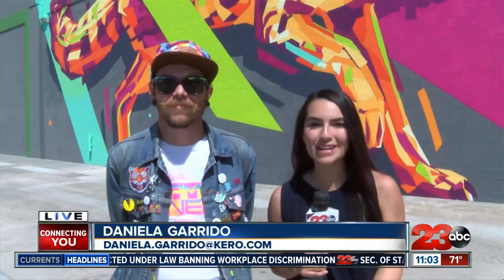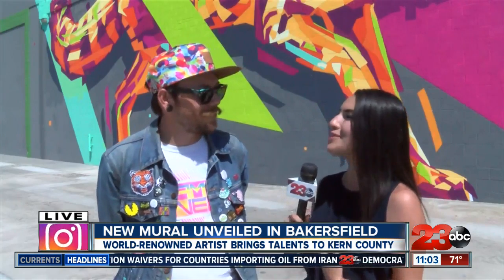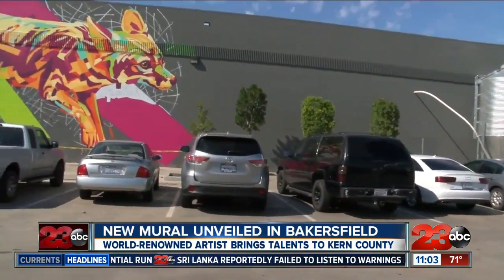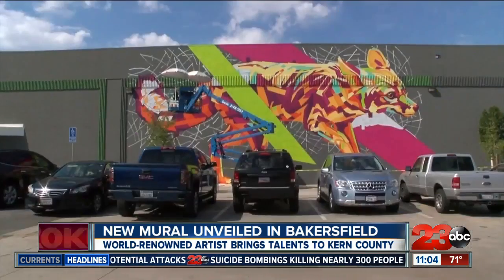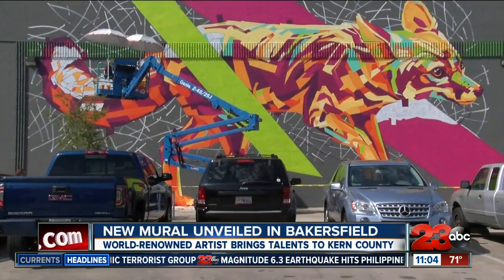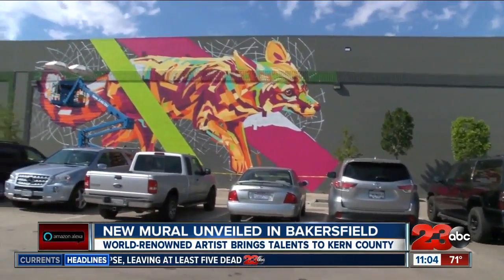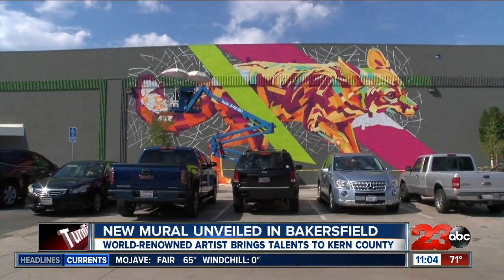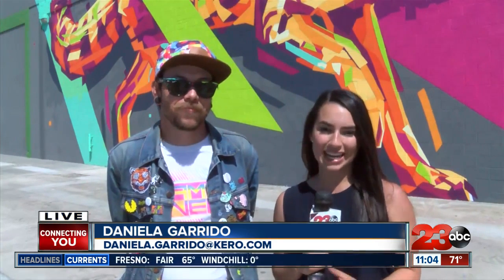New Mural in Bakersfield